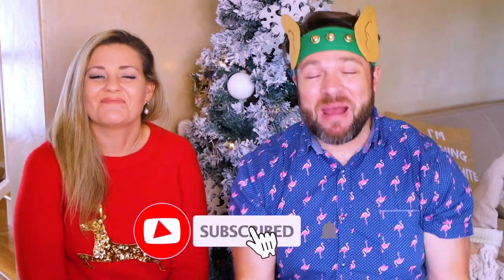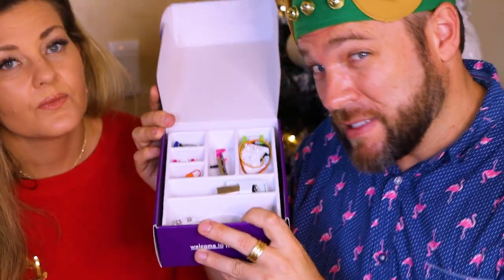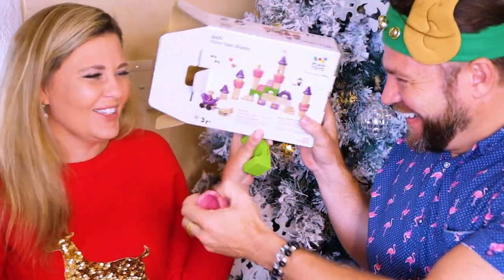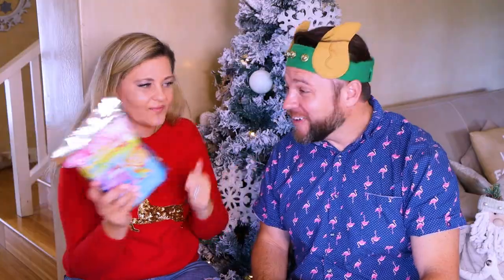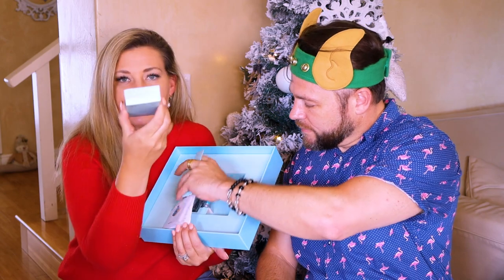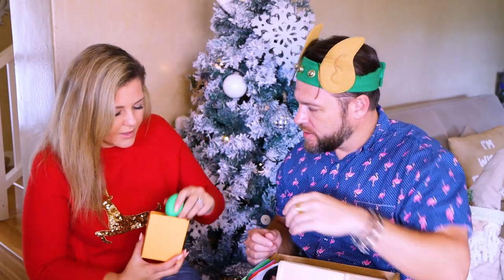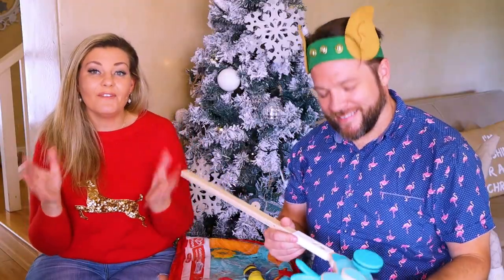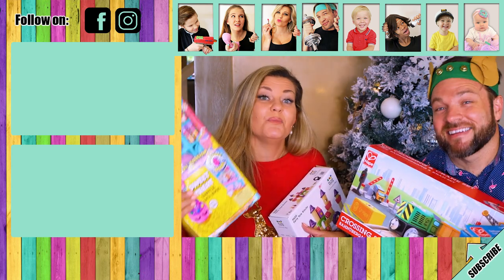WHAT WE GOT OUR KIDS for CHRISTMAS 🎁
Sphero Little Bits
Sphero Mini Golf

Plan Toys

Dragon Touch Kidz Pad

Hape Garden Friends Play
Hape Junior Inventor Work Bench DeLuxe
Hape Crossing & Crane

ººººººººººººººººººººººººººººººººººººººººººººººººººººººººººººººººº
MORE CONTENT HERE:

ººººººººººººººººººººººººººººººººººººººººººººººººººººººººººººººººº
INSIDE INFO:

ººººººººººººººººººººººººººººººººººººººººººººººººººººººººººººººººº
We would love to hear from you: